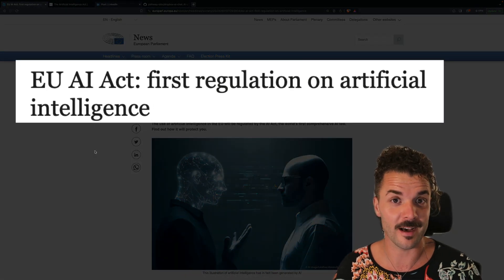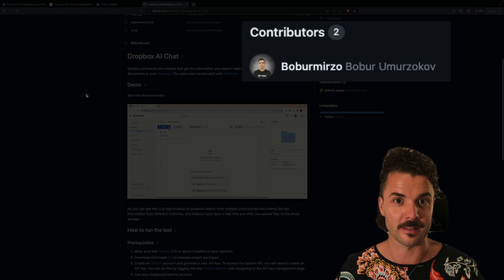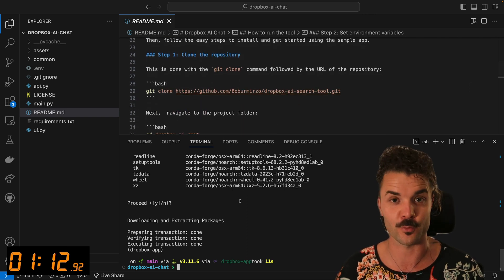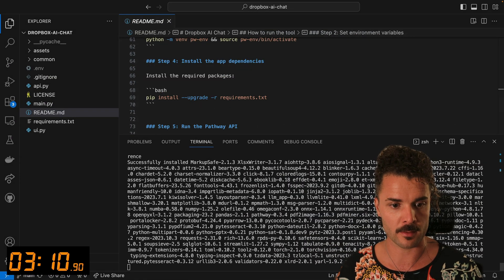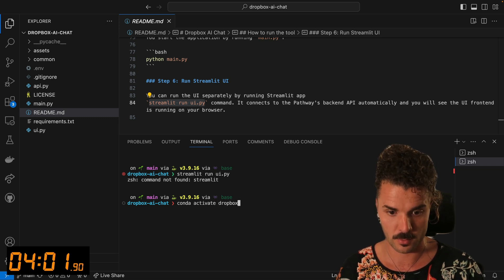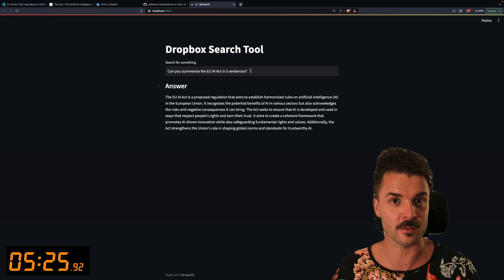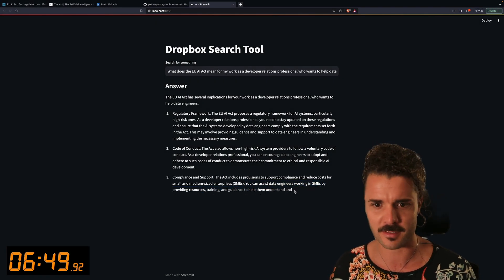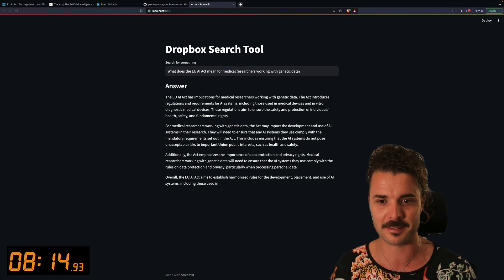EU AI Act Queries with @OpenAI and @pathwaycom LLM App in your browser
Native ChatGPT can't help you understand the EU AI Act because the Act was created after September 2021. By hooking ChatGPT up to Pathway and Streamlit you can use the power of LLMs to query large documents straight from your Dropbox. This LLM app will automatically update its knowledge base in response to any changes made to the Dropbox files.

This video will walk you through setting up the Dropbox LLM App in your own browser in under 7 minutes.

The EU AI Act is going to have massive impact on everyone working in the data and AI industry. Understanding its implications is crucial for any data professional.